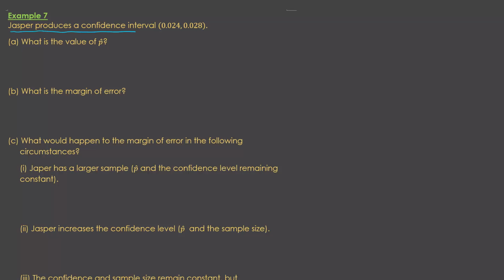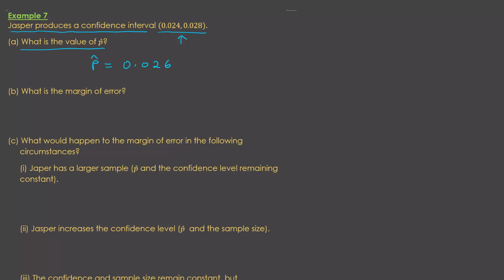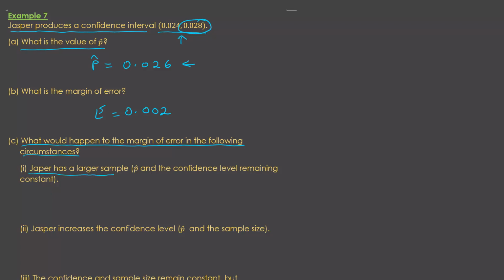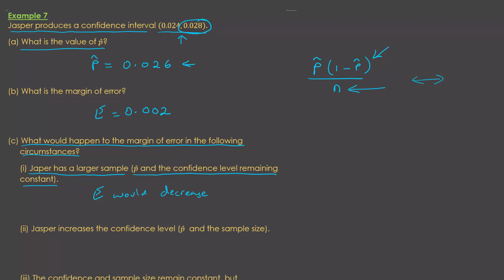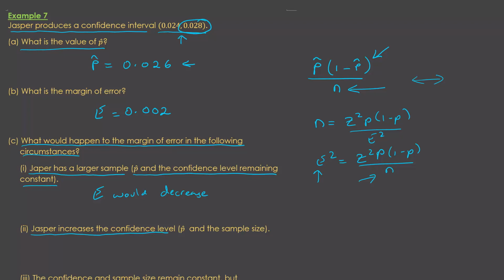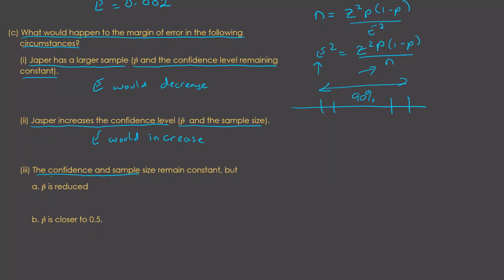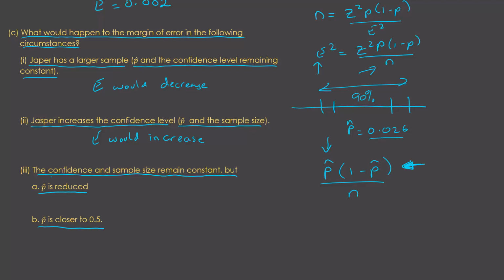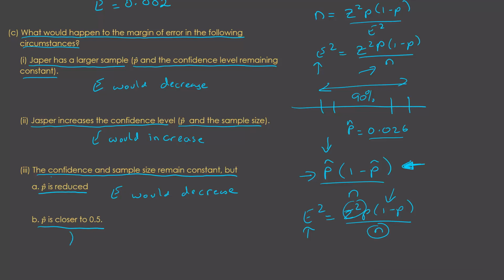Y12 Methods Sampling and Proportions Application of Confidence Intervals Example 7